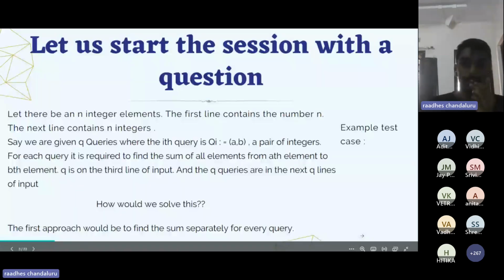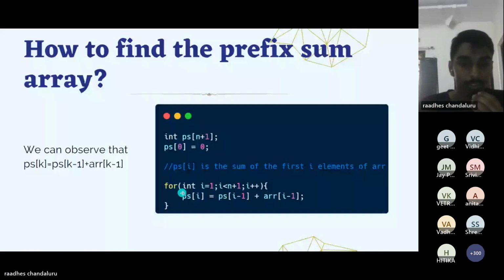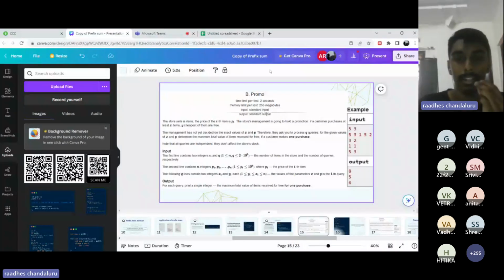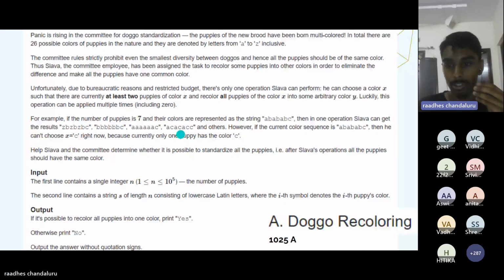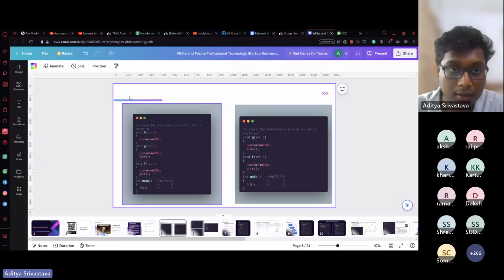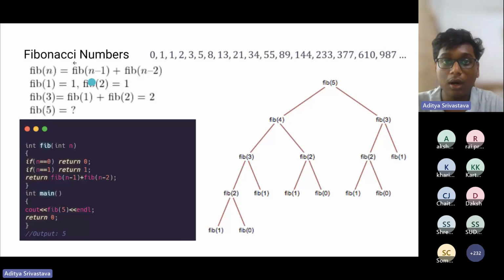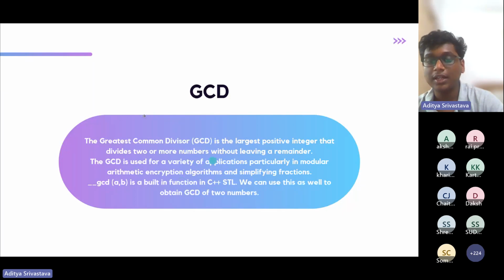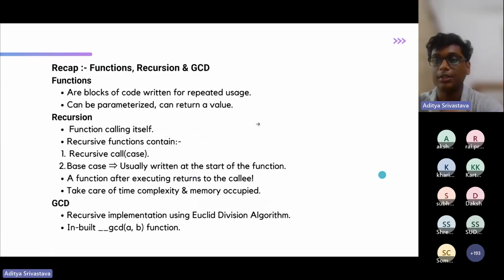Competitive Coding Conclave Session 4 - Prefix Sum, Frequency Arrays, Recursion and GCD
Hello everyone. This is the session 4 for CCC. Hope you all enjoyed the video.